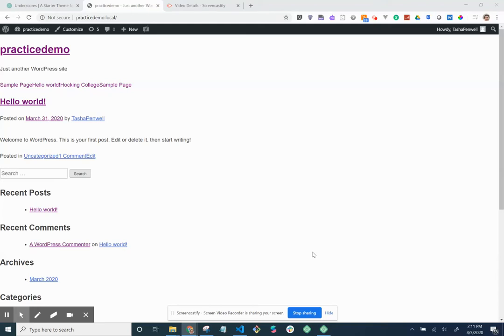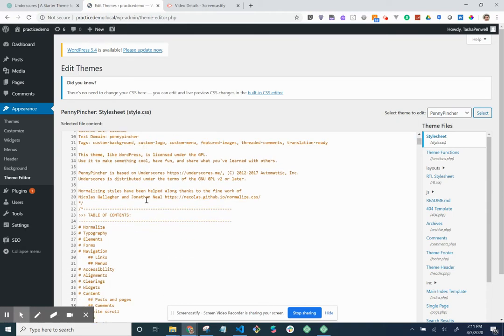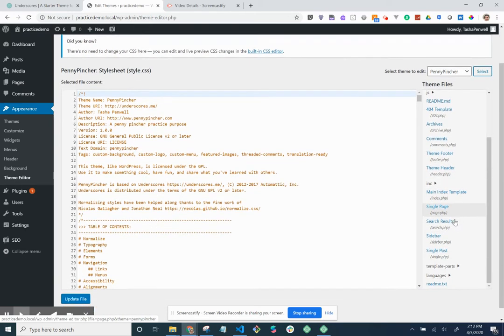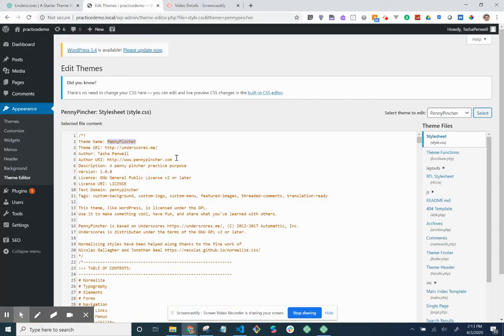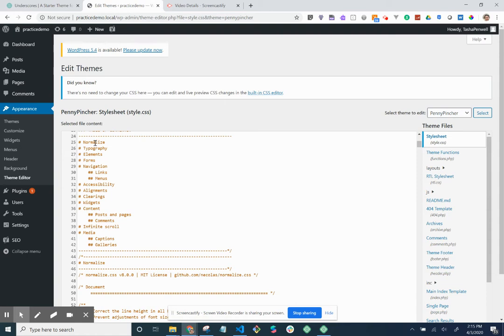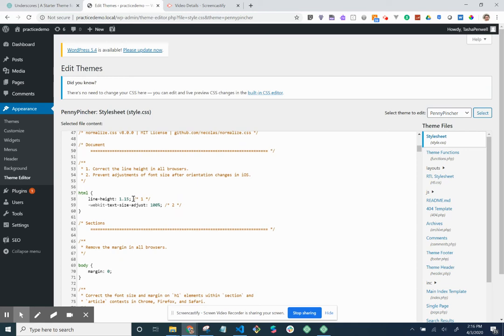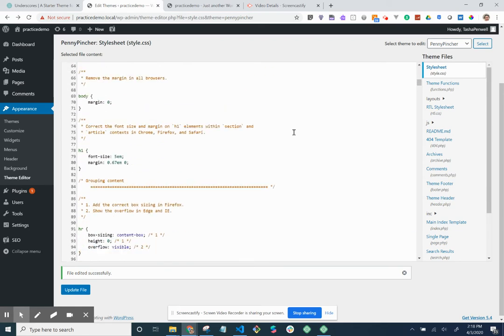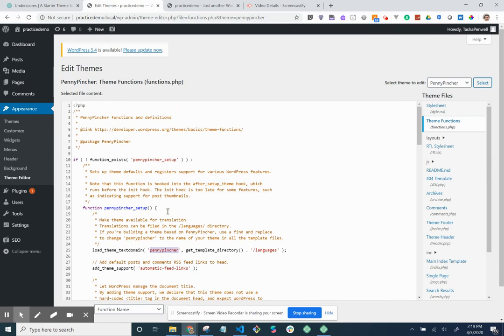Customizing Underscores Default Theme